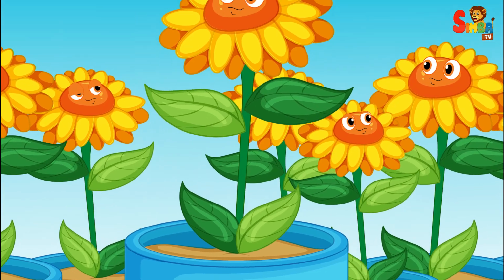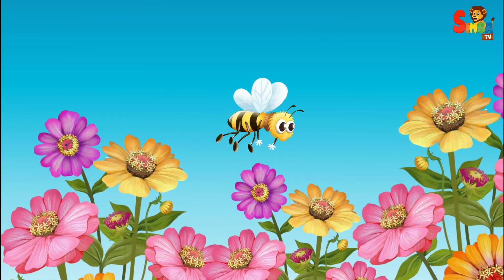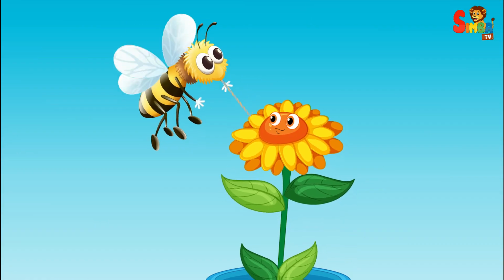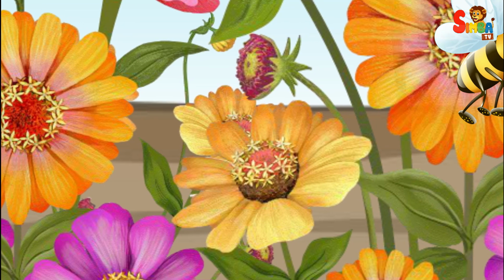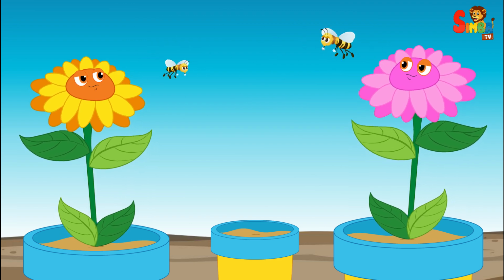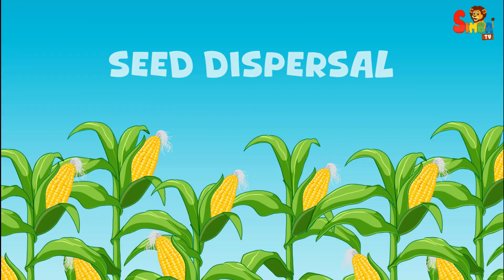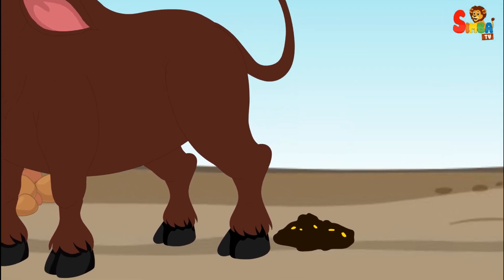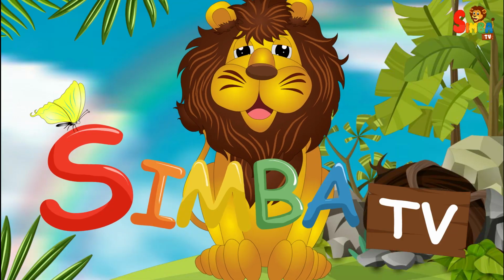Why Do Plants Have Flowers? | The Role of Flowers in Plant Reproduction